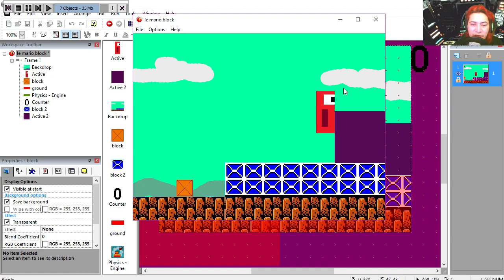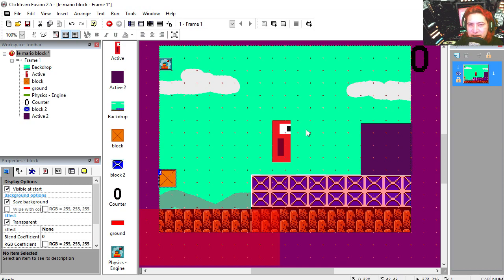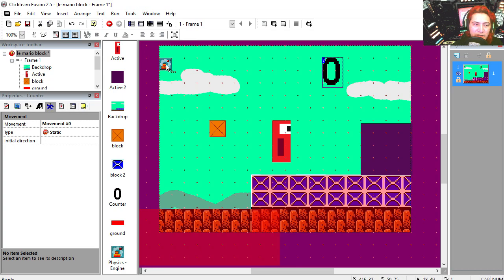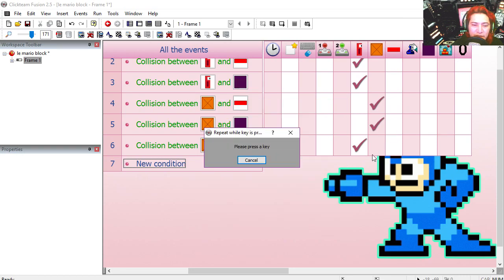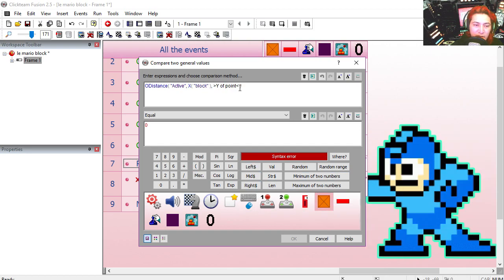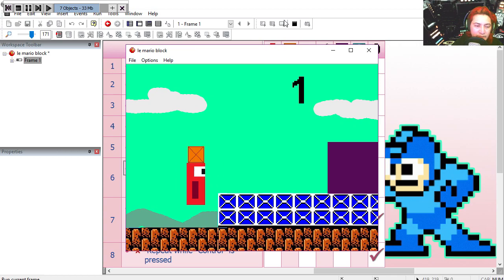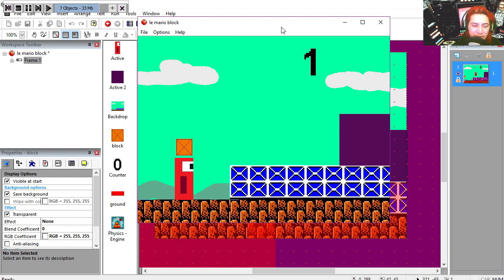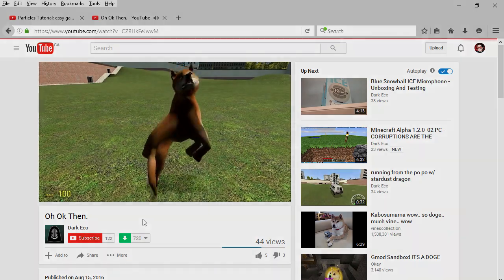PICK UP ITEMS: easy game maker software (CLICKTEAM FUSION 2.5)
( skip ad )

PICK UP ITEMS: easy game maker software